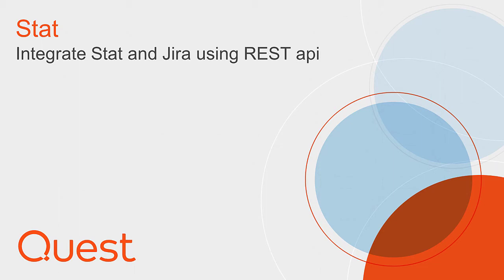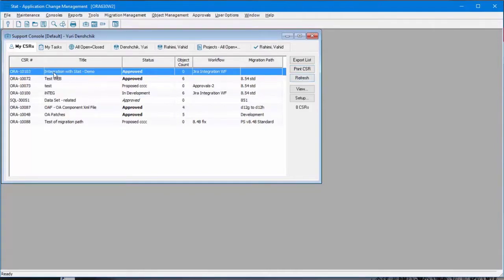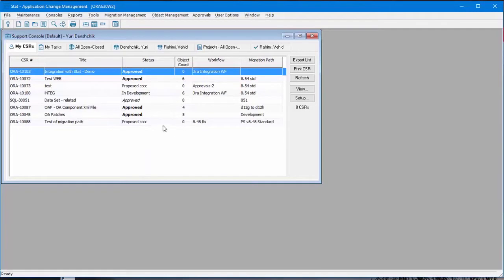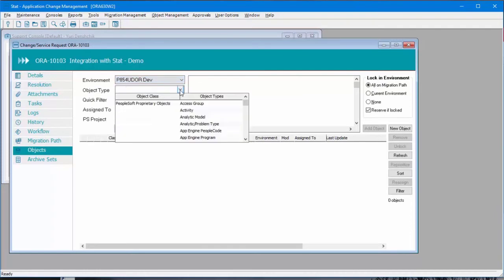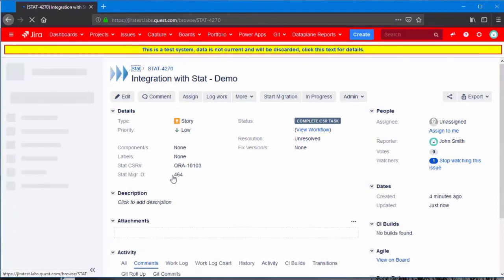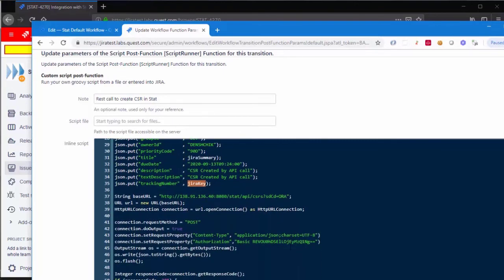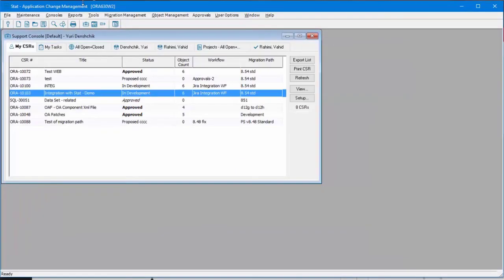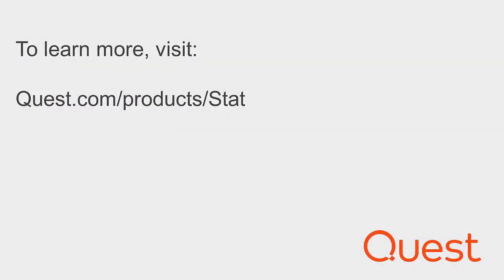Integrate Stat and Jira using REST api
In this video, learn how to integrate Stat and Jira using REST api.